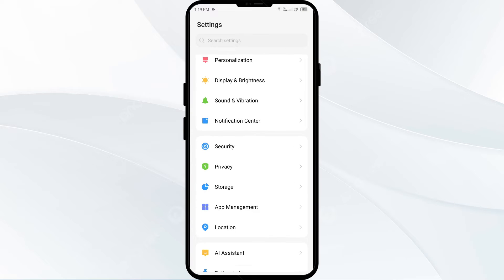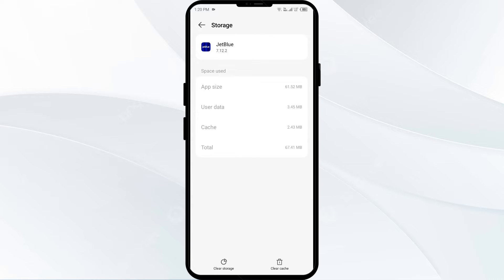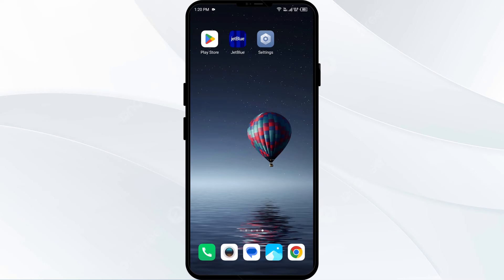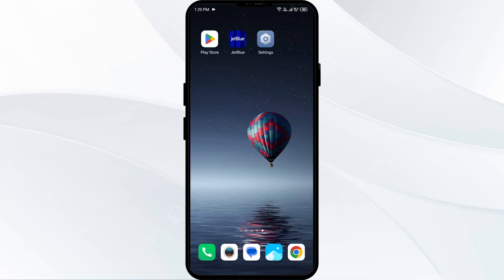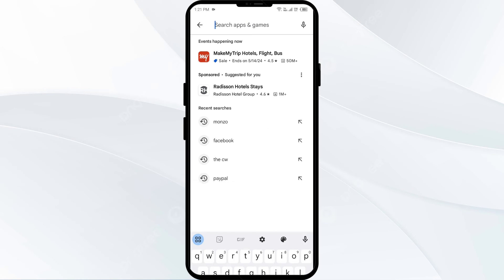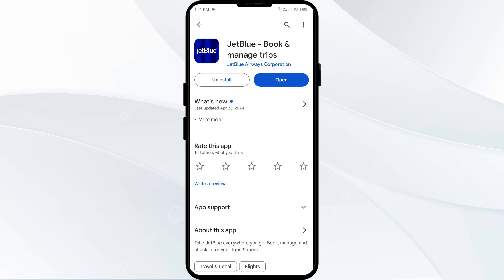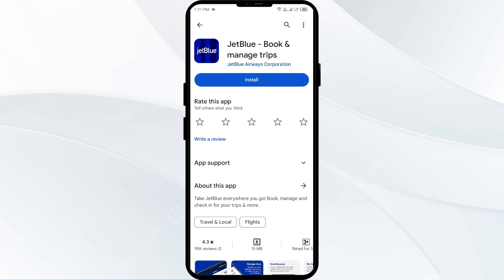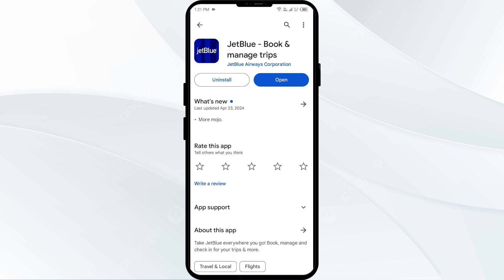How To Fix JetBlue App Not Working, Keep Crashing, Stuck On Loading Screen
In this video, we will guide you on how to troubleshoot and fix issues with the JetBlue app, such as it not working, crashing, stopping, or getting stuck on the loading screen. Follow our step-by-step instructions to get your app up and running smoothly again.

00:14   Solution1: Clear Jetblue App Cache
00:49   Solution2: Force Close & Restart Jetblue App
01:09   Solution3: Disable And Enable Your Internet Connection
01:37   Solution4: Update JetBlue App To Latest Version
02:05   Solution5: Uninstall & Reinstall The JetBlue App
02:27   Solution6:  Wait For Sometime & Try Again